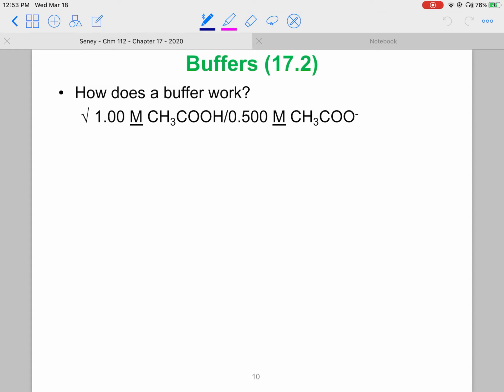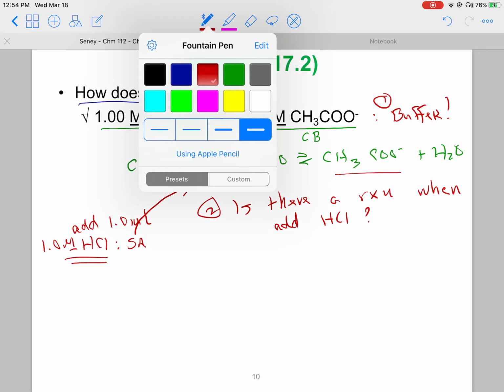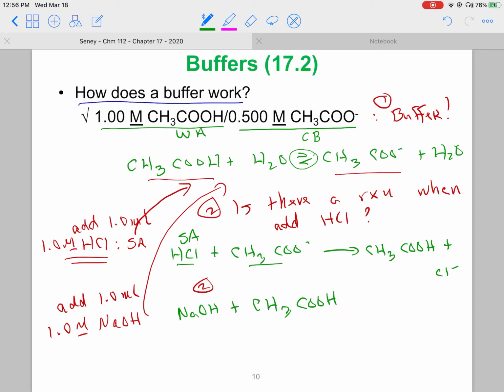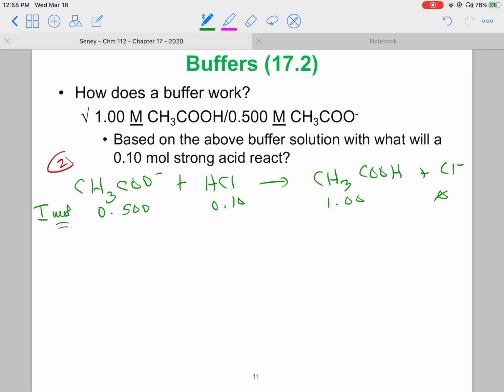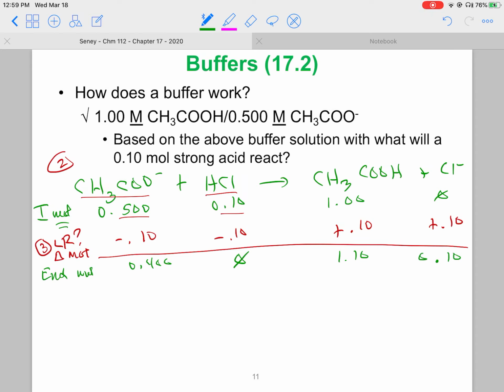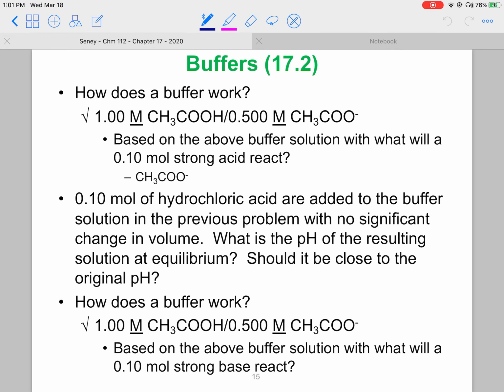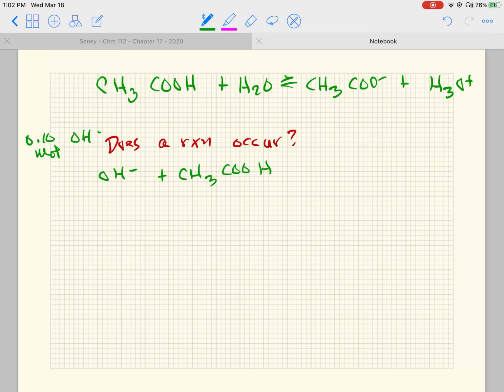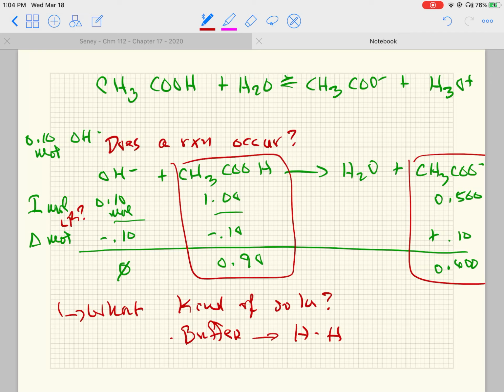How does a Buffer Work: Review.